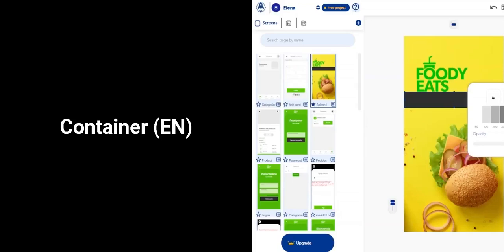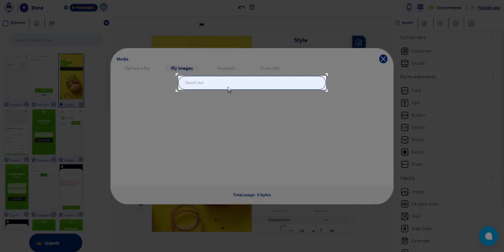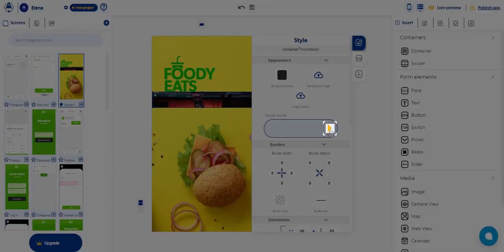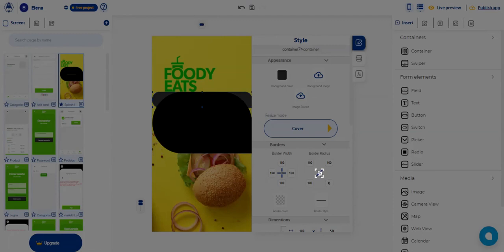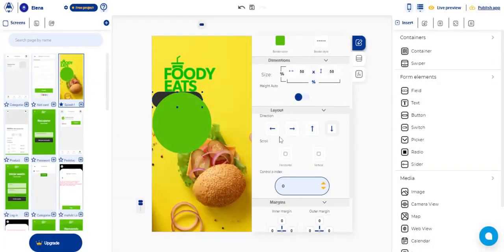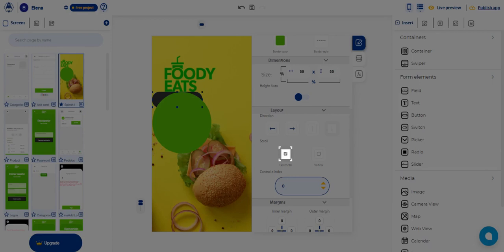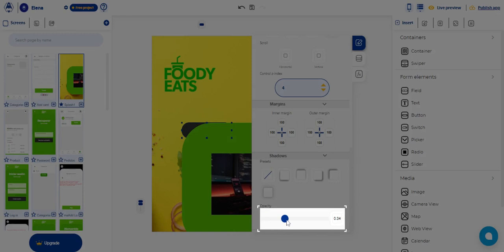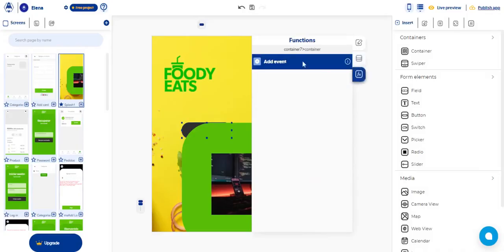Container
A container is an abstract delimiter, that is, an object that contains other objects that can be included or eliminated.